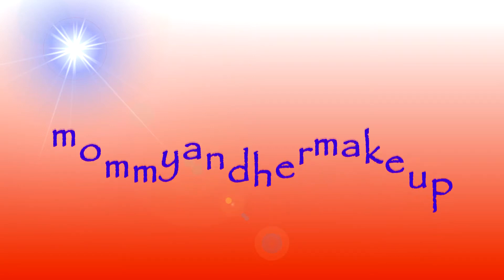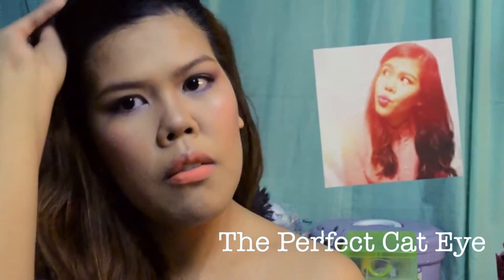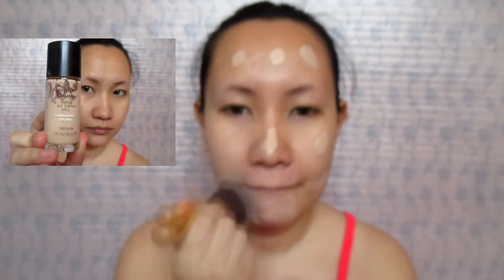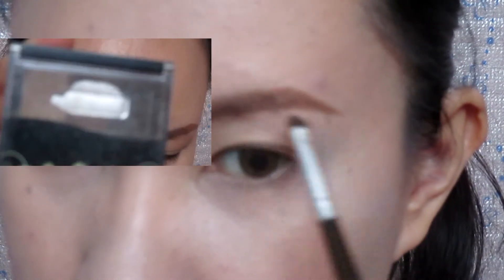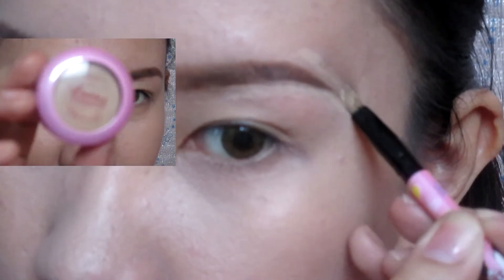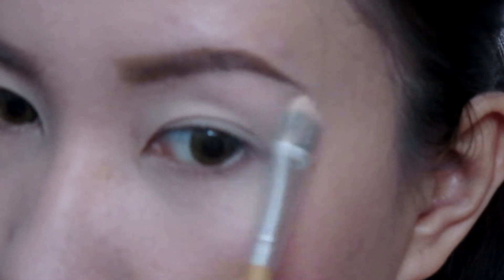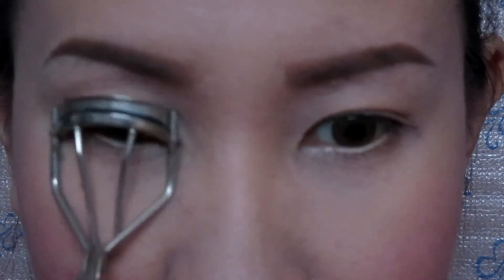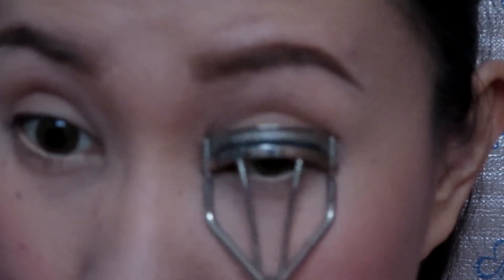Summer Sweat Proof Makeup | mommyandhermakeup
Hi! I am Aiza, Let's be friends!:)

Summer is here!You definitely want to look fresh this season, we have created different makeup looks suited for summer + some bonus tips! Please click the video links of my youtube sisters below :)

PRODUCTS USED:
*Belo Sun Expert Face Sunblock
*Maybelline Baby Skin Pore Eraser
*Revlon Colorstay Liquid Foundation
*Snoe Beauty Eyebrow Gel Corrector
*In2it Waterproof Eyebrow Powder
*Nichido Cheek & Lip Tint
*Rimmel Stay Matte Pressed Powder
*Nichido Mineral Eye Pencil in Chestnut
*Fashion21 Double Up Mascara
*San San HD Lipstick in Nude Brown
*Mary Kay Liquid Illuminator

Have you watched my previous videos?Here are the links:)

Please LIKE if you enjoyed watching or find this video helpful...

***All products used/featured are bought with my own money